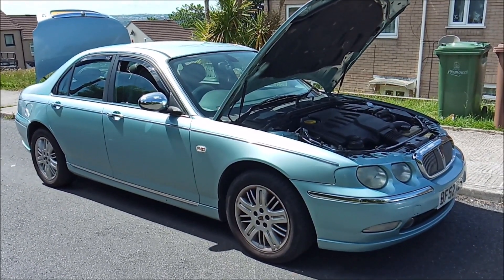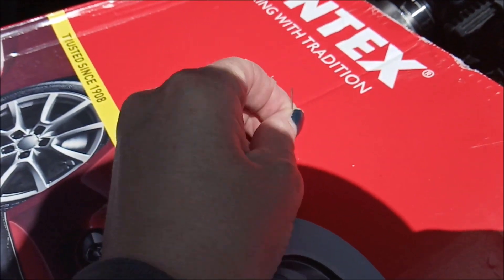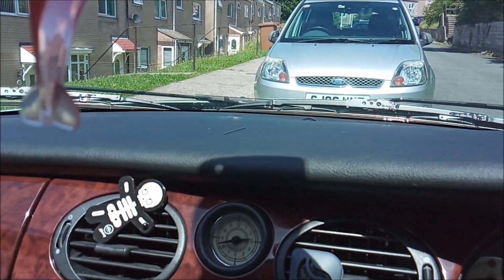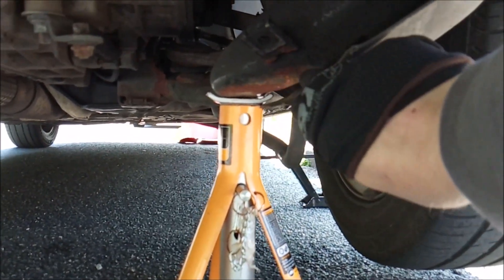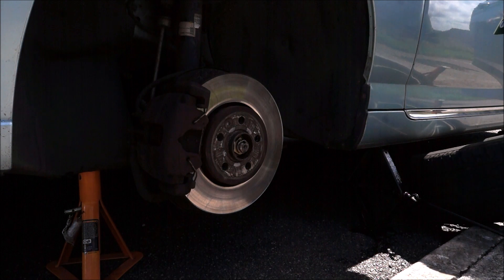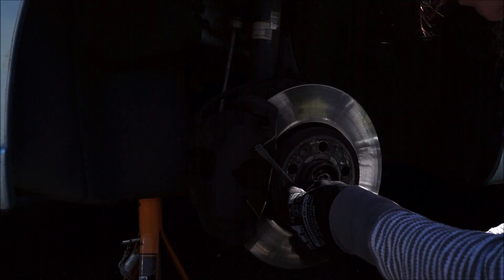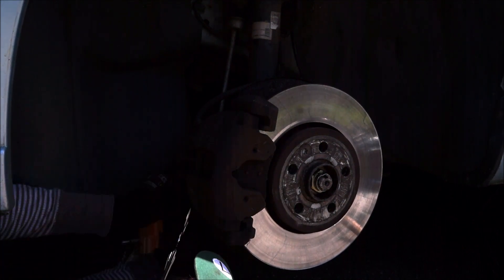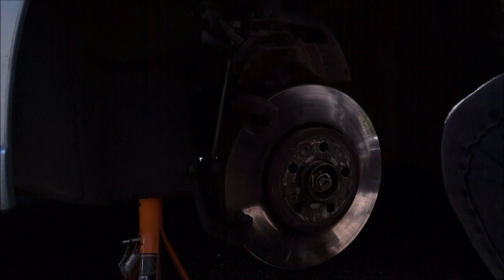Rover 75 cdt front brakes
Yes I finally get around to sorting the mega squeaky front brakes on the 75.
Not very exciting but it has to be done.